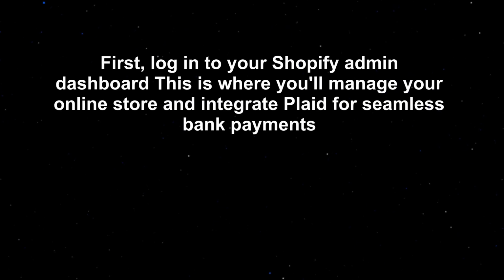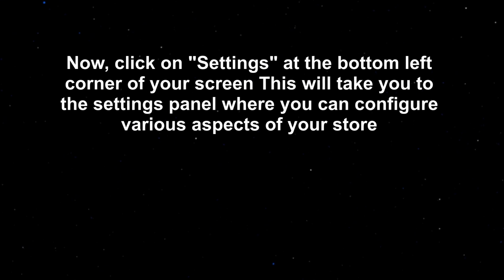How to Open a Plaid Account for Shopify - KevinHowTo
How to Open a Plaid Account for Shopify outlines the process for Shopify store owners to integrate Plaid with their e-commerce platform. This tutorial guides users through the steps of setting up a Plaid account for their Shopify store, enabling secure and direct bank payments from customers while streamlining financial data management. Boost your business with seamless integration.

00:00 Simplifying Shopify Payments with Plaid
00:06 Logging into Shopify Admin
00:14 Navigating to Settings
00:18 Accessing Payment Options
00:23 Adding a Manual Payment Method
00:28 Creating a Custom Payment Method
00:32 Configuring Plaid Test Payment
00:38 Creating a Plaid Account
00:44 Creating a New Plaid Application
00:49 Copying Plaid Credentials
00:54 Editing Shopify Theme Code